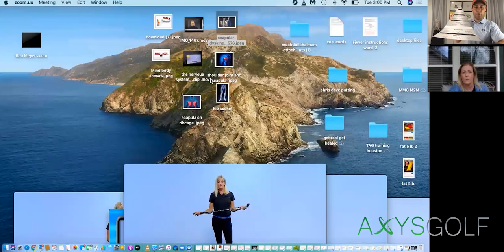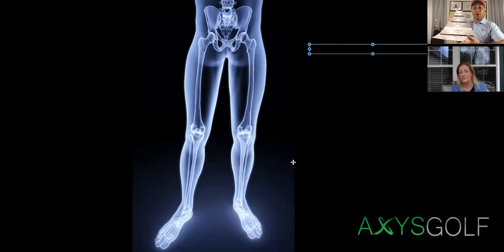PRESSURE SHIFTING: Engage The Glutes For More Power (with Eric Kaplan & Alison Thietje)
Got Pain? Love Golf?  Schedule a video or live swing evaluation with Alison & check out her vintage Mind2Motion Golf program (link below).